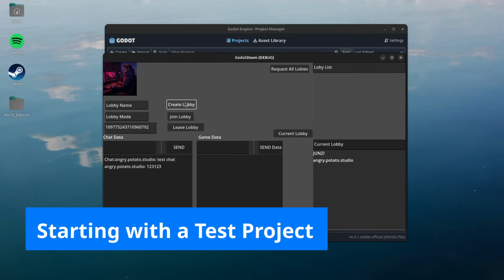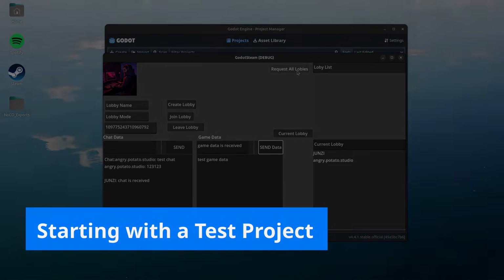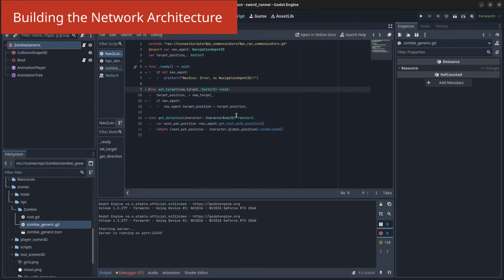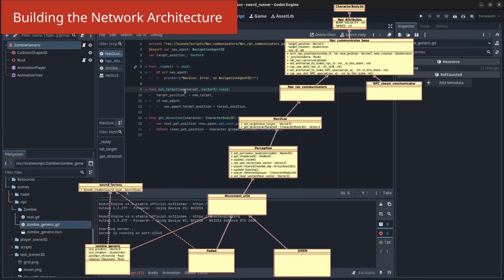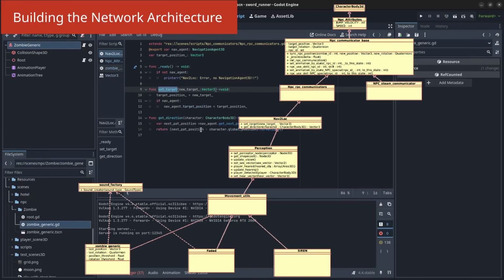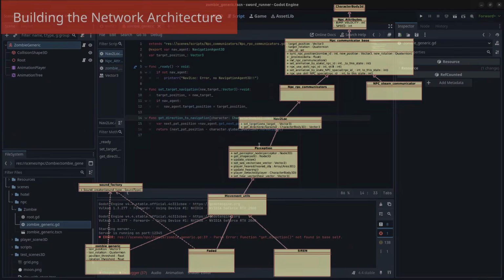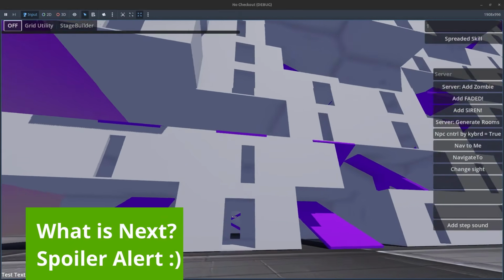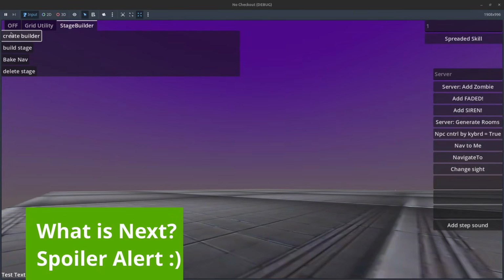No Checkout – Godot Multiplayer Horror Devlog #8 - Steam Integration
🎮 Steam Integration for “No Checkout” is Done!
In this video, I walk you through how I integrated Steam networking into No Checkout, my multiplayer survival horror game made with Godot Engine.

We now have working Steam lobbies, players can join each other, and NPC animations and positions are fully synchronized through Steam’s P2P system.

🛠️ Key highlights:
– Lobby creation, join, and listing with Steam
– Real-time P2P networking between players
– Full synchronization of NPC animations and movements
– Built entirely in Godot using GodotSteam